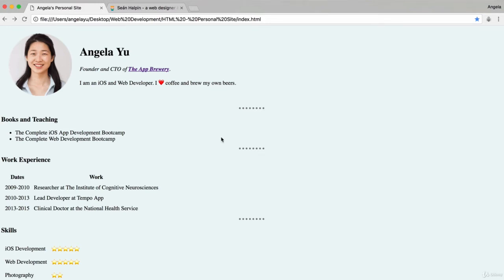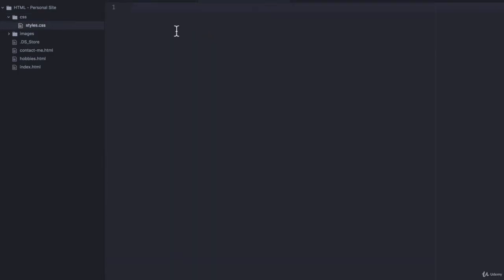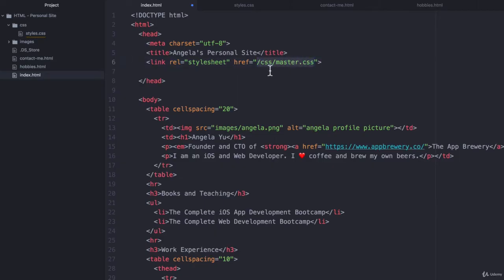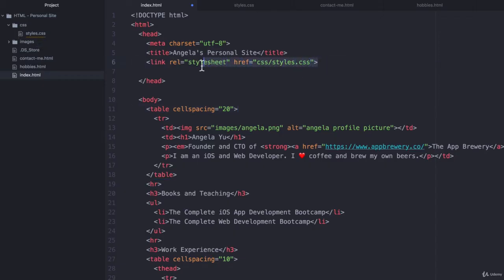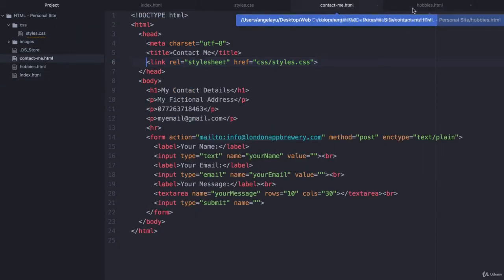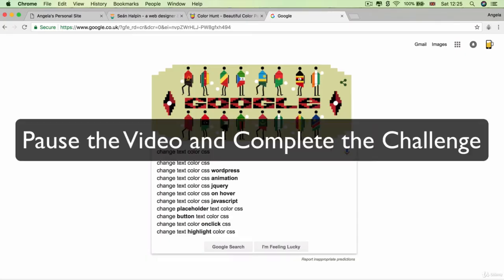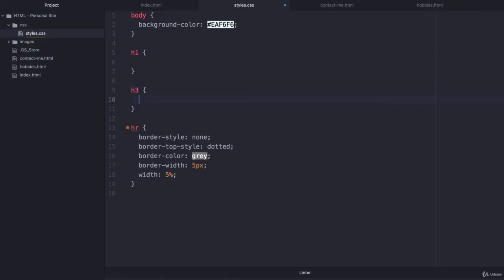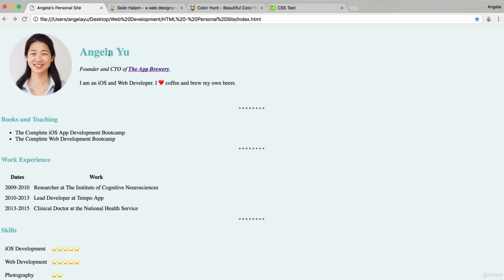3,4. External CSS